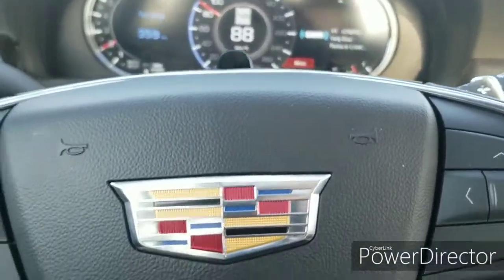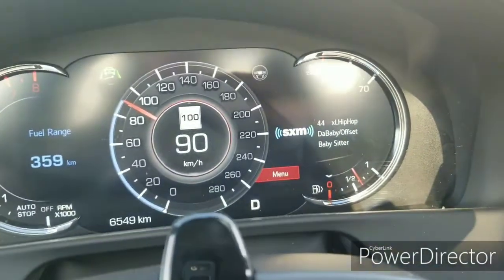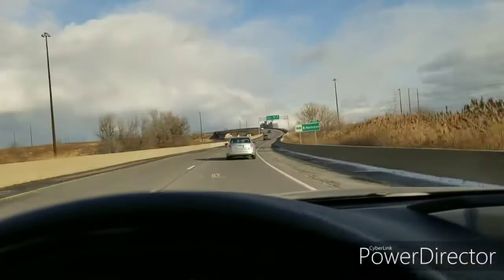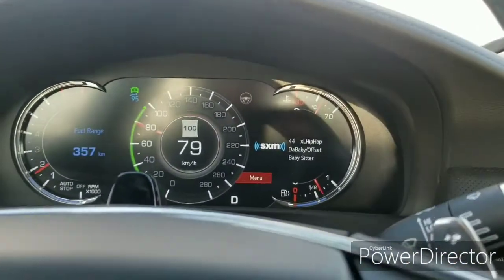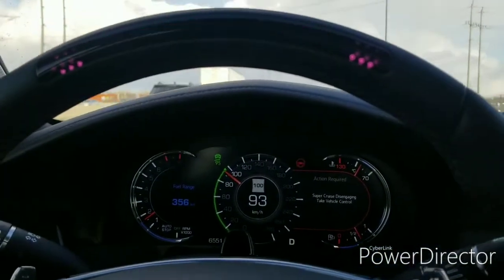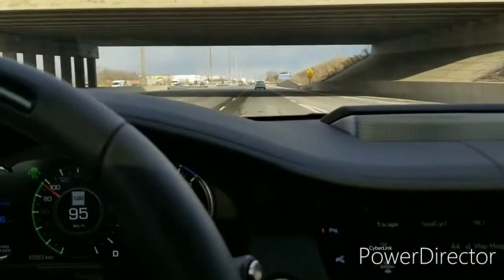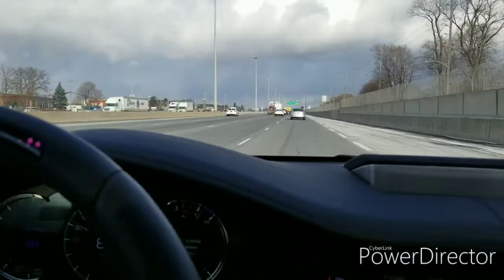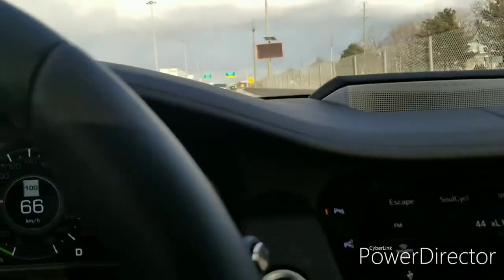CADILLAC DRIVING ITSELF??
Hello everyone, this video I'm demonstrating how the brand new 2019 Cadillac CT6 supercruise works. With this car being very rare it's hard to have an opportunity to demonstrate how this actually works and to show the process. I had an amazing opportunity and I had to take advantage of it, if anybody is looking for a self-driving vehicle the Cadillac CT6 is the vehicle for you.

Tags : Cadillac ct-6 super Cruise Escalade xt6 xt5 xt4 CTS ct5 ct4 driving self-driving